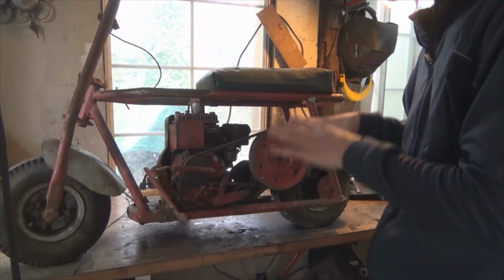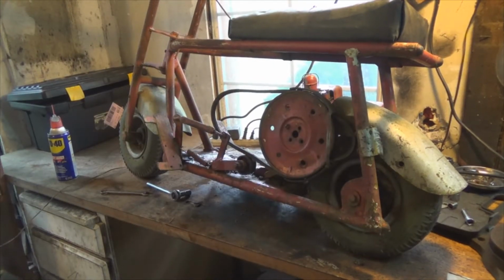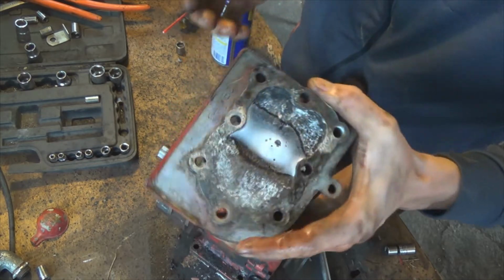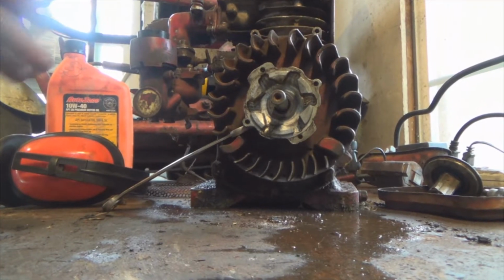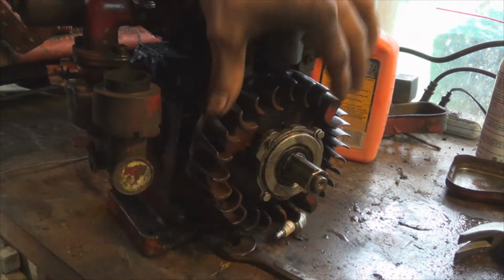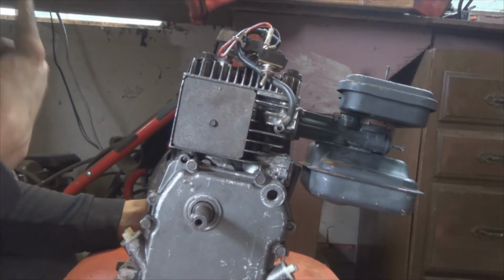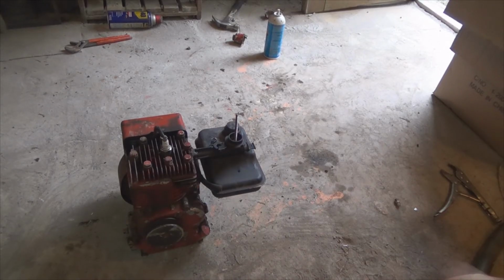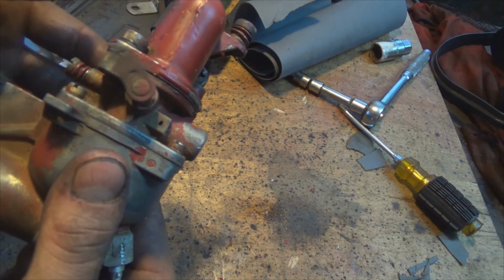1970's Mini Bike Restoration (Part 1/3)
Well guys this is my next Project, it is a completely homemade belt drive 1970's mini bike that I bought for a bargain on craigslist!